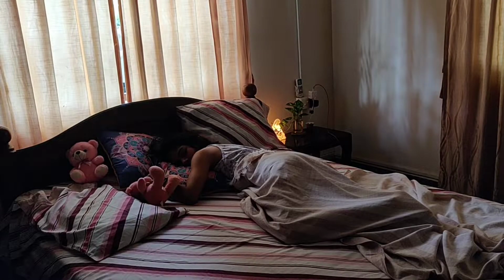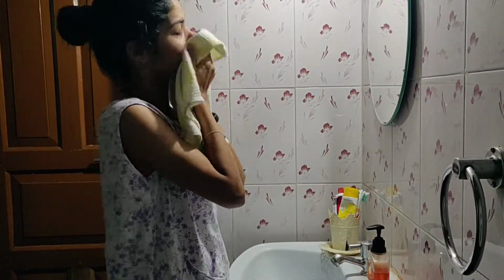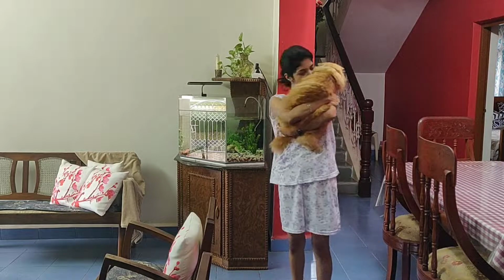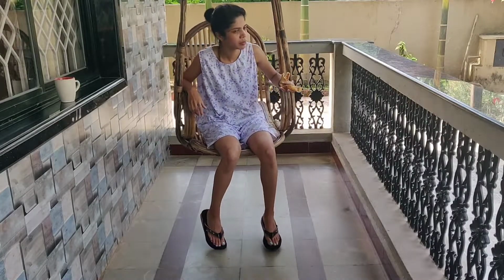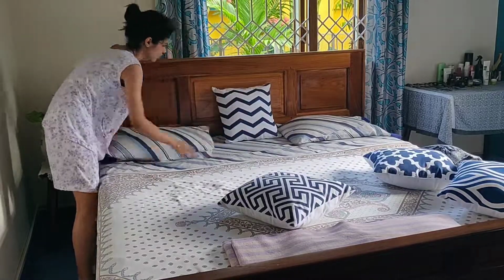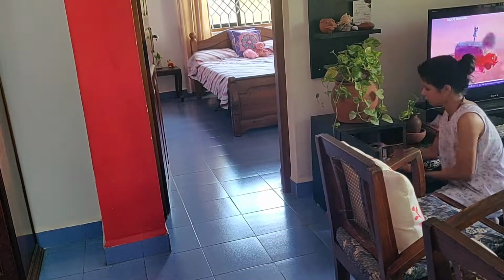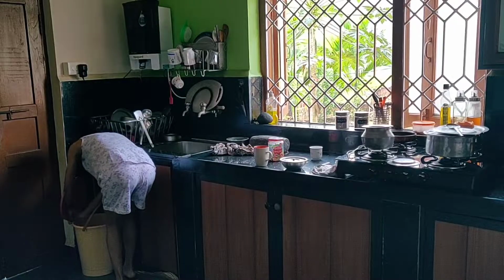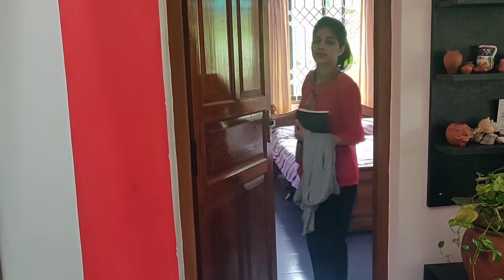My 7am Morning Routine 2021!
🟣Throw Pillows

❗Note: The guest bedroom and my bedroom  throw pillows are out of stock

🟣Sofa Throw

🔹My Closet!!